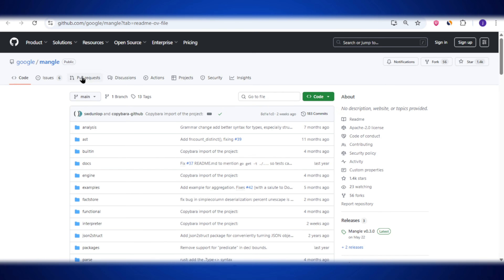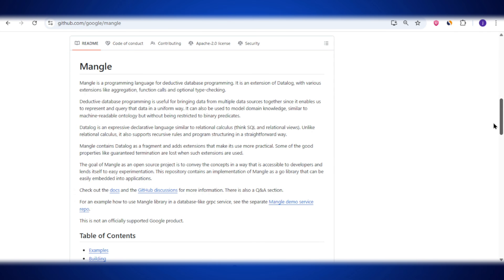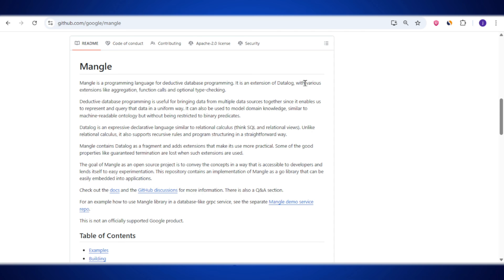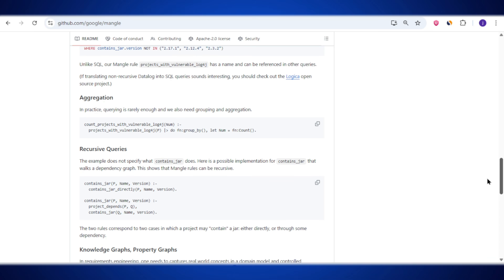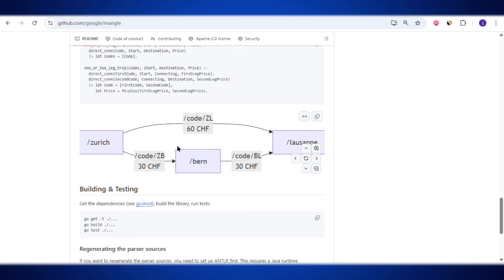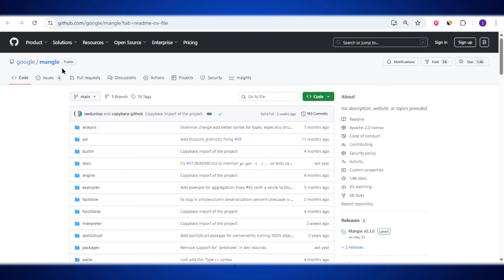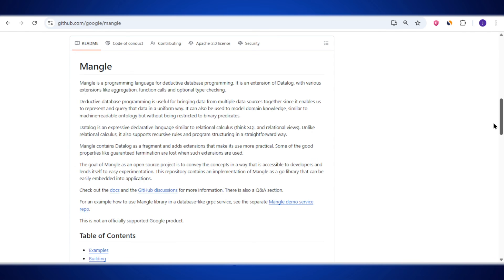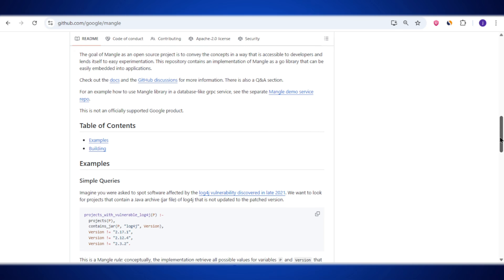Google Just Launched Mangle – A Game-Changing Programming Language Explained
Google has officially launched a brand-new programming language called Mangle!
In this video, I’ll explain everything you need to know about Mangle in simple and easy words:

✅ What Mangle is and why Google created it
✅ Key features like aggregation, recursion, function calls & more
✅ How it’s different from SQL and Python
✅ Real-world use cases & applications across industries
✅ How developers can get started with Mangle today

👉 Mangle was launched on August 22, 2025, and it’s designed to make working with complex datasets, graphs, and reasoning tasks much easier and faster. If you’re into programming, AI, data analysis, or just curious about Google’s latest innovations, this is something you don’t want to miss!

Do you think this could replace traditional languages like SQL in the future?